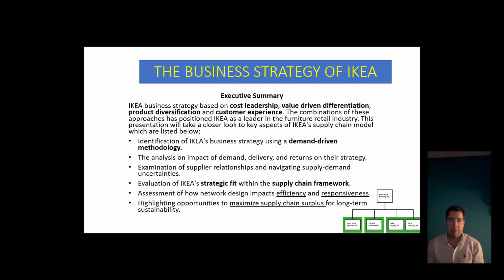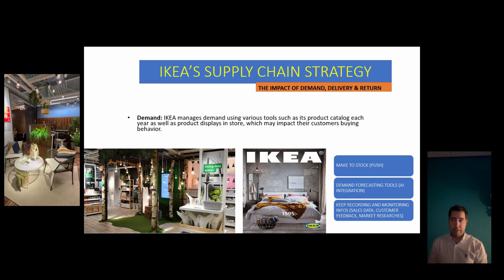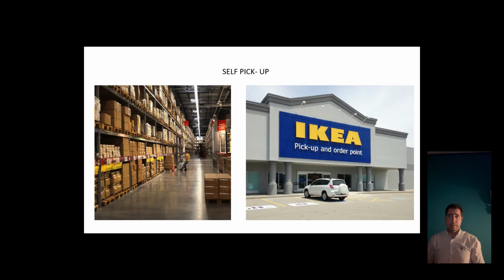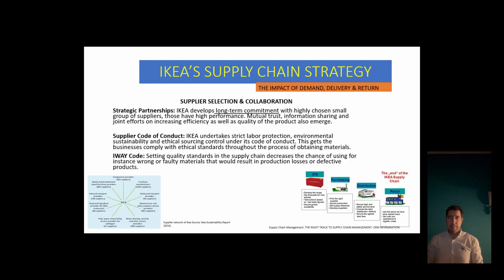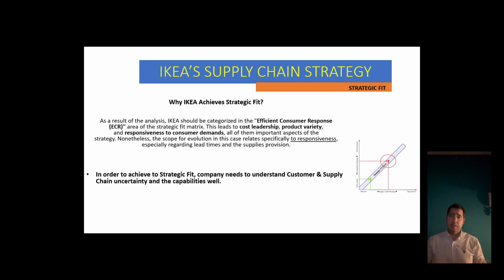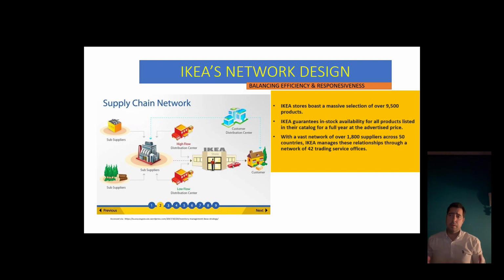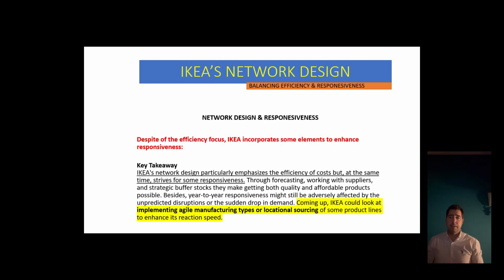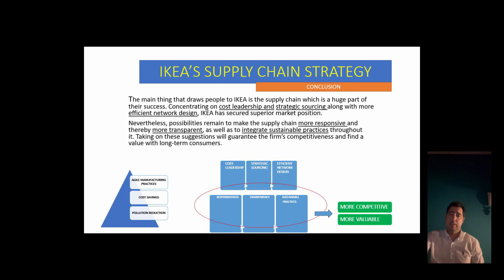IKEA PRESENTATION (C LEVELS)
(MASTER ASSIGNMENT ROTTERDAM)